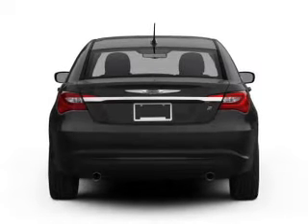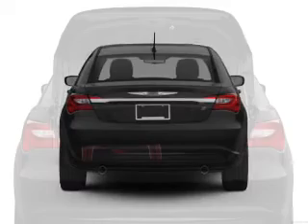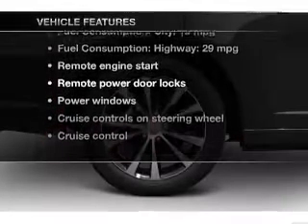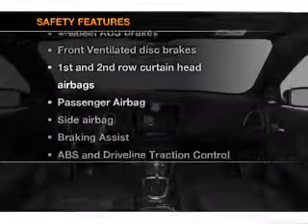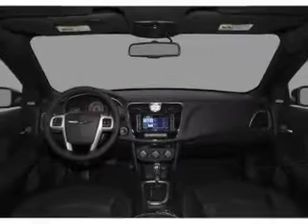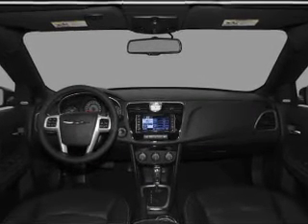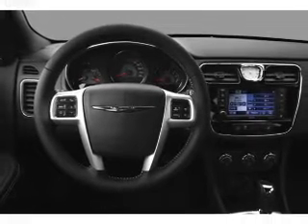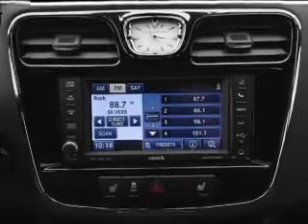2012 Chrysler 200 - WATERFORD PA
Year: 2012
Make: Chrysler
Model: 200
Trim: S
Engine: 3.6 liter 6 cylinder 24 valve
Transmission: Automatic
Color: Tungsten Clearcoat Metallic
Mileage: 0
Address:
1010 ROUTE 19 NORTH